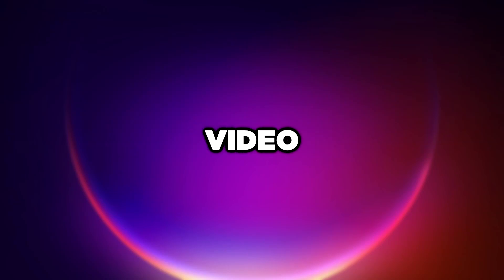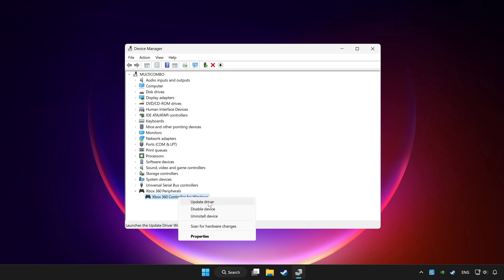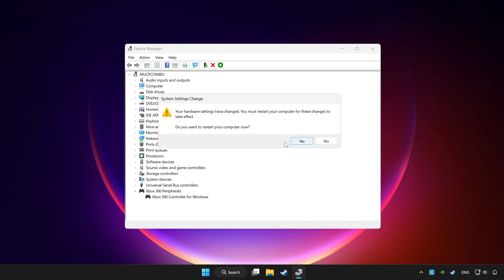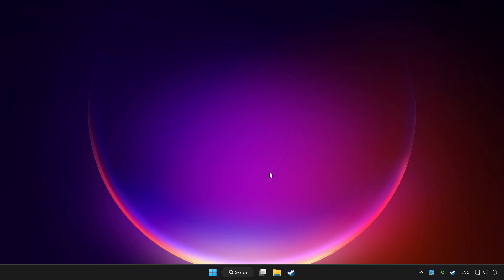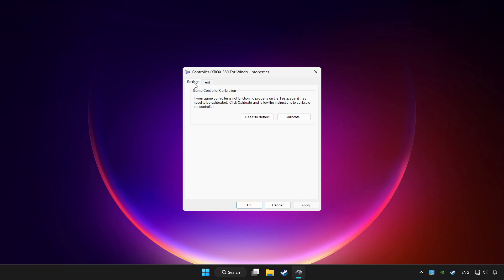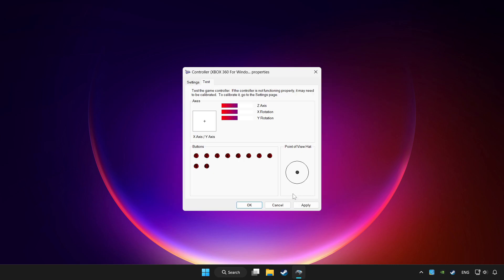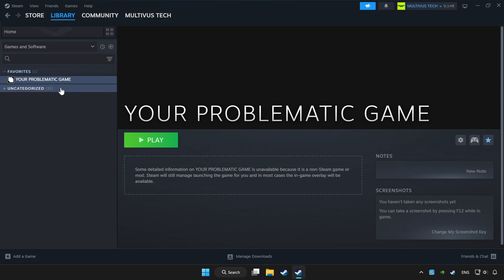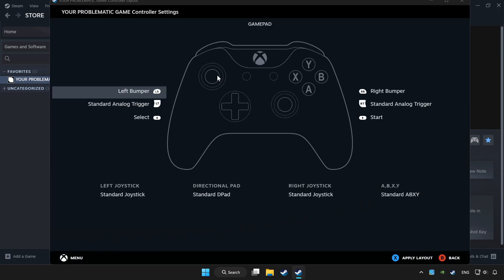FIX BeamNG.drive Controller/Gamepad Not Working on PC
I'm going to show How to FIX BeamNG.drive Controller/Gamepad Not Working on PC